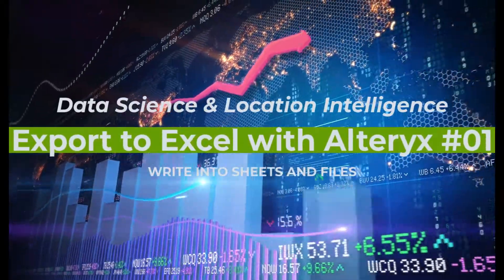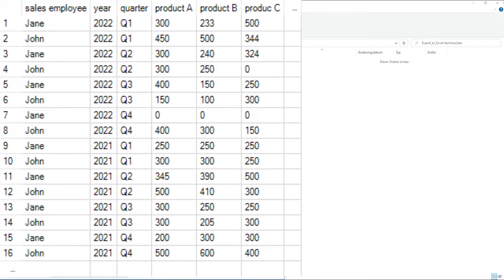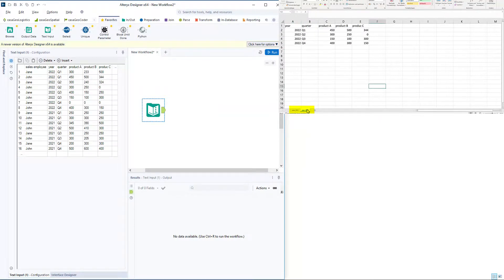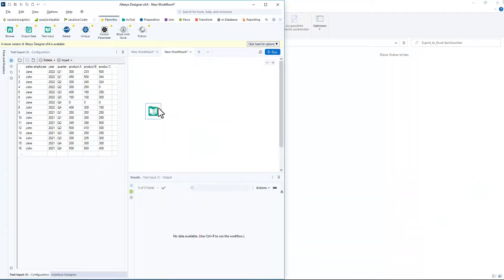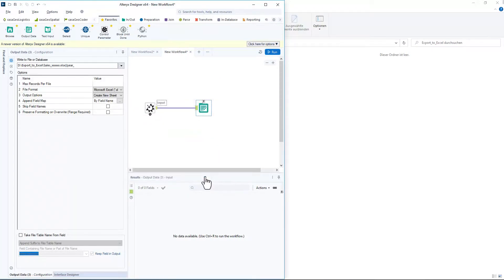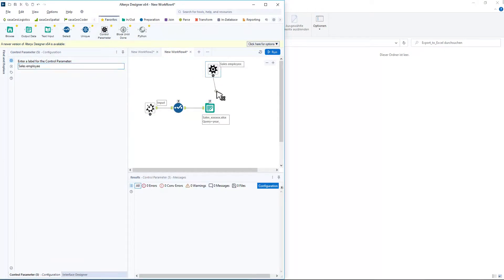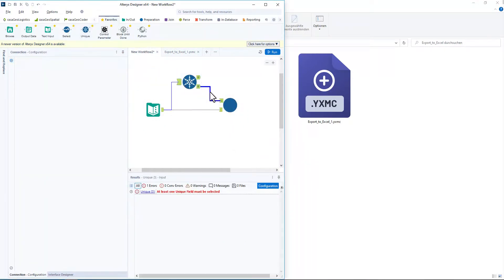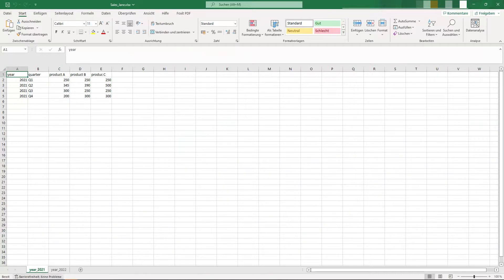Export to Excel with Alteryx - #01 Write into Sheets and Files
In this video we show how you can use Alteryx to write to different Excel files and spreadsheets at the same time using a macro.